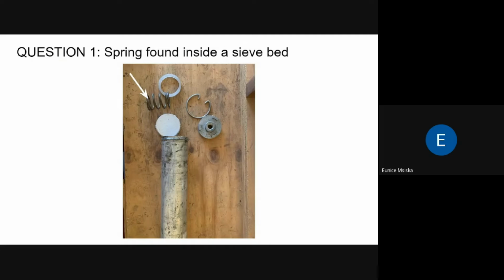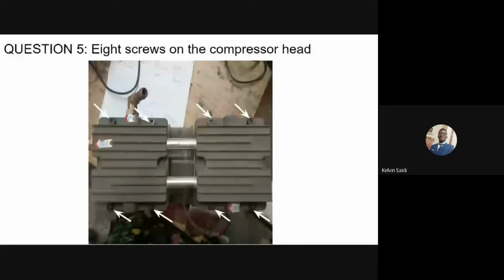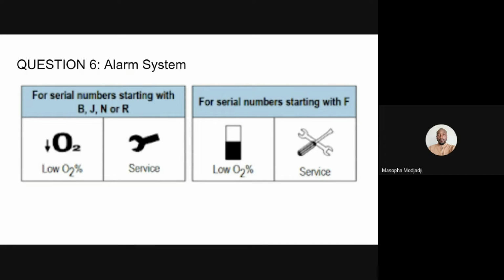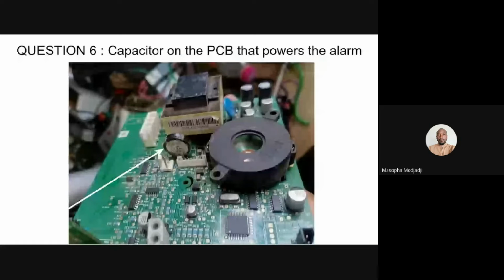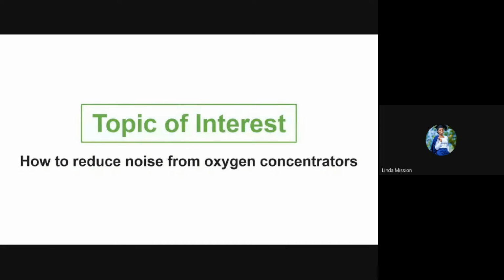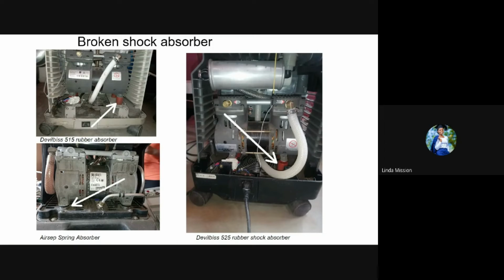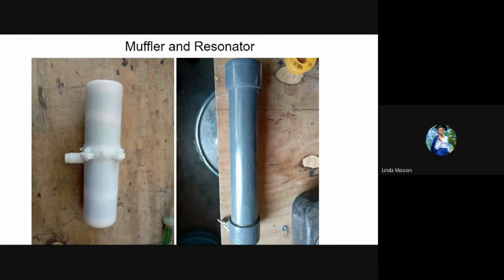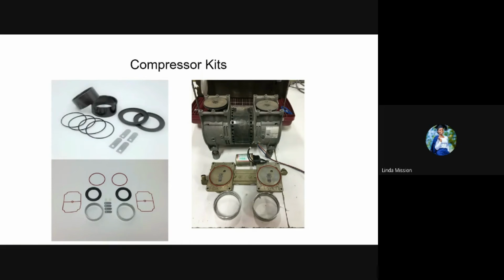Concentrator Talk November 10 2022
This is the 37th Concentrator Talk hosted by the Oxygen Alliance! Topic of Interest: How to Reduce Noise from Oxygen Concentrators. You can view a summary PDF which has all of the questions and the approximate time of the question being